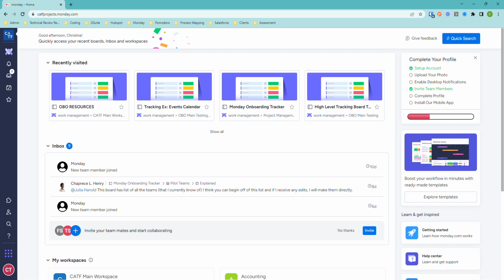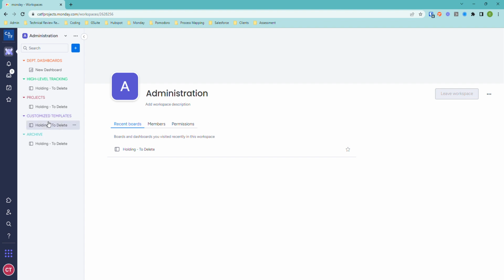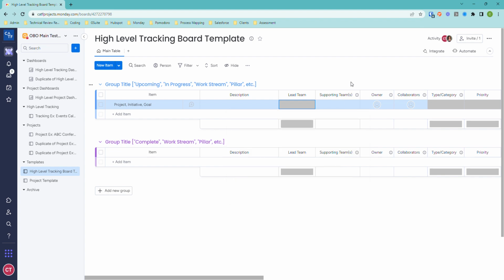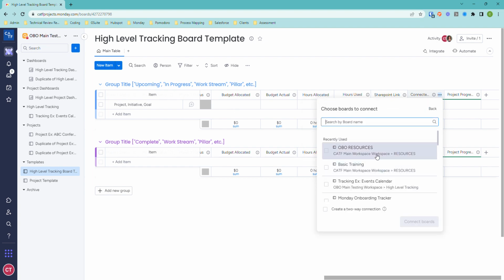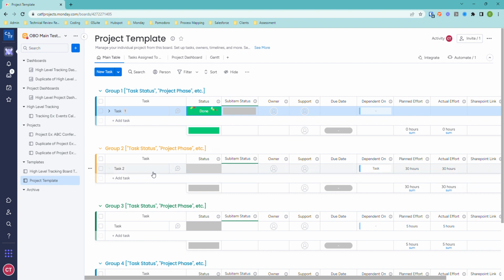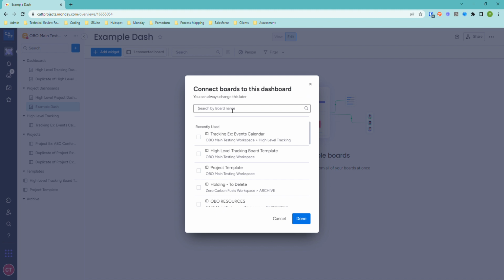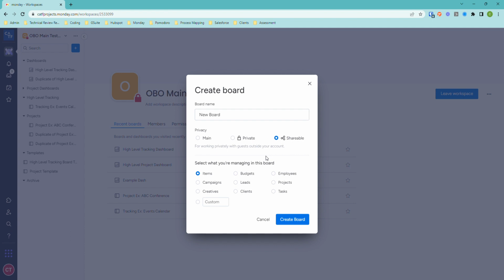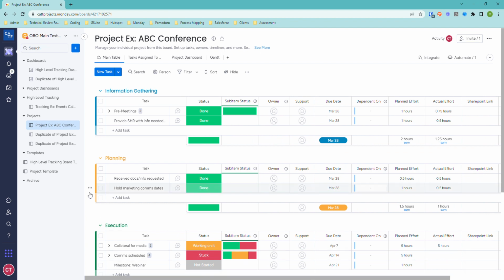CATF Monday com Platform and Template Demo